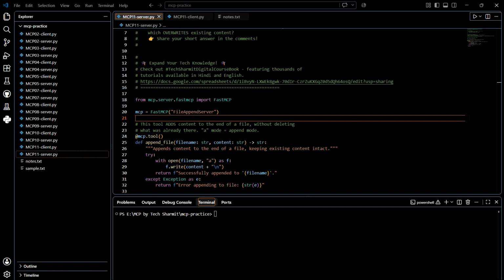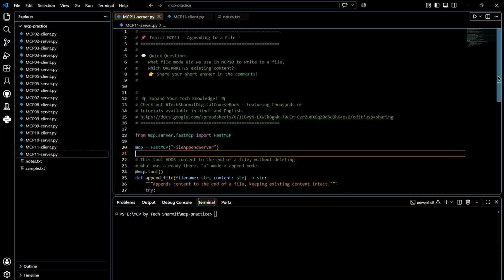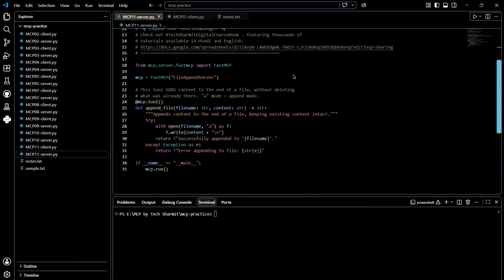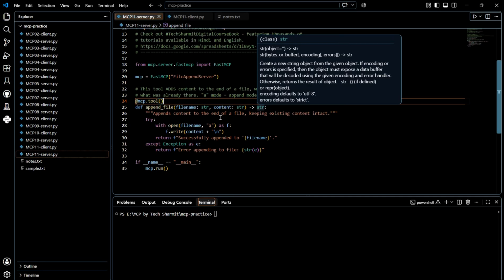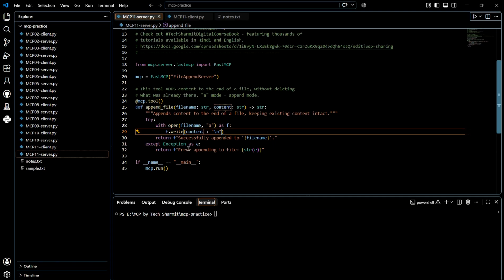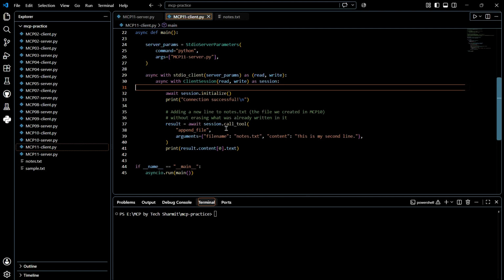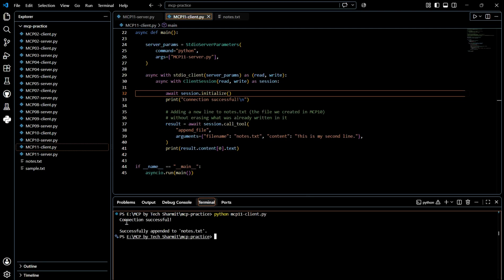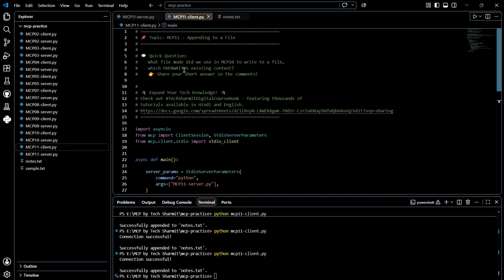MCP (Model Context Protocol) tool for appending data to file - model context protocol (mcp) (Ep-011)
1. How to Create an MCP (Model Context Protocol) Tool for Appending Data to a File Using FastMCP (Learn how to create an MCP tool that appends data to a file using FastMCP) – Explained in English

2. How to Append Data to a Text File Using an MCP (Model Context Protocol) Tool (Learn how to add new data to a text file without deleting the existing content using an MCP tool) – Explained in English

3. How to Pass Filename and Content to an MCP (Model Context Protocol) Append Tool (Learn how to pass the filename and content as input arguments to an MCP append tool) – Explained in English

4. How Python Append Mode (`"a"`) Works in an MCP (Model Context Protocol) Tool (Understand how Python's `"a"` append mode adds new content to a file without overwriting existing data) – Explained in English

5. Difference Between Write Mode and Append Mode in MCP (Model Context Protocol) File Tools (Learn the differences between Python's `"w"` write mode and `"a"` append mode in MCP file tools) – Explained in English